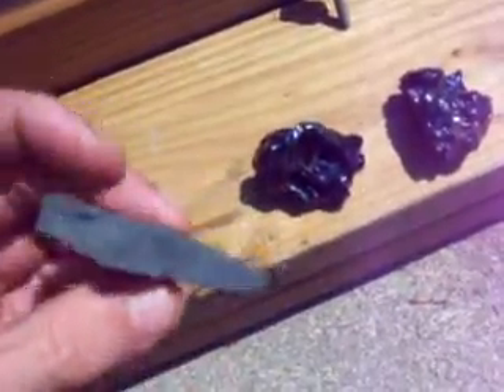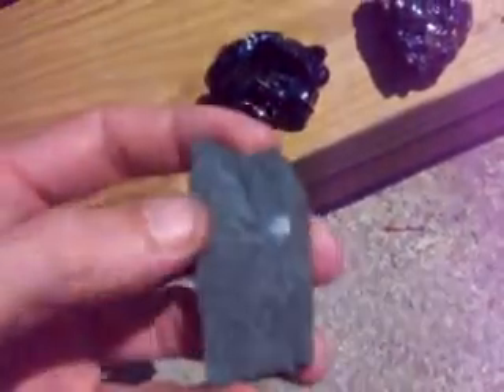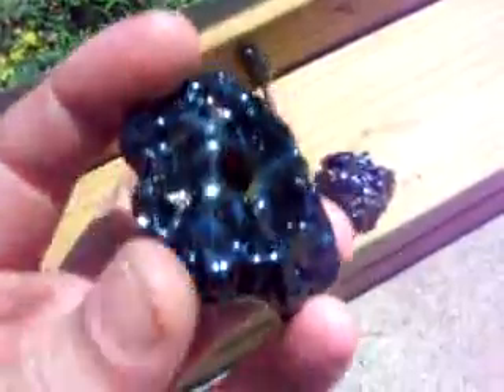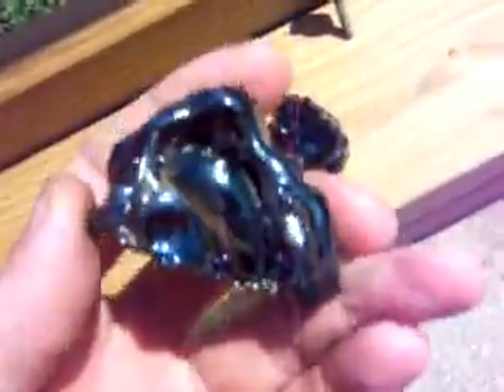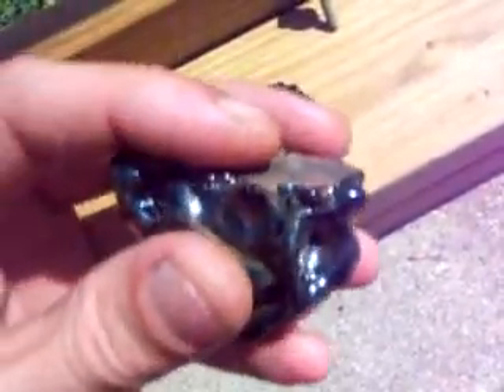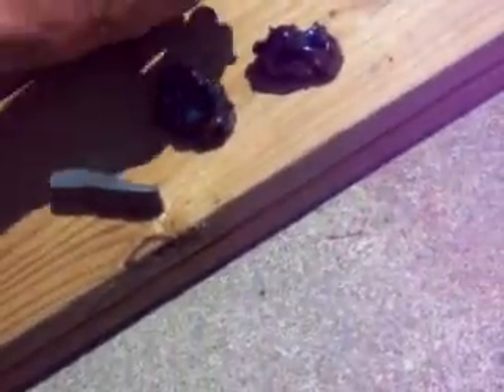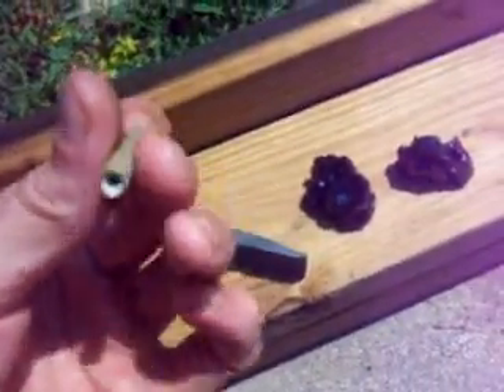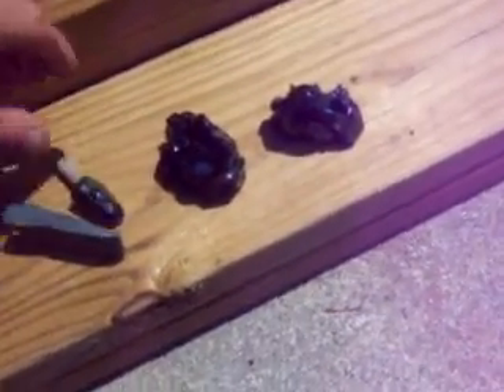HHO Torch Rock Glass Produced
Aquygen 1500 Torch burns rock and turns it into glass.